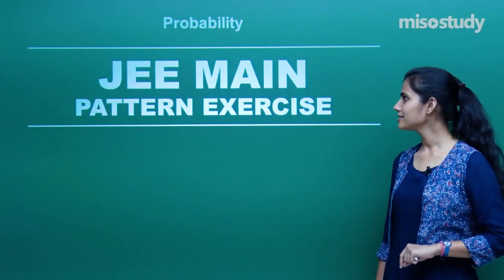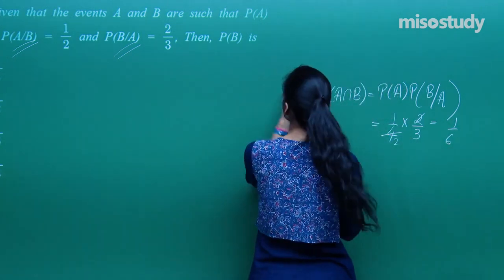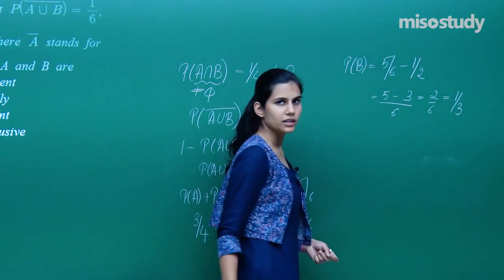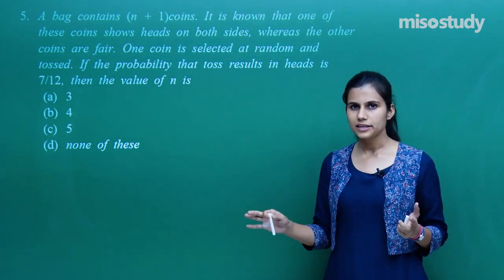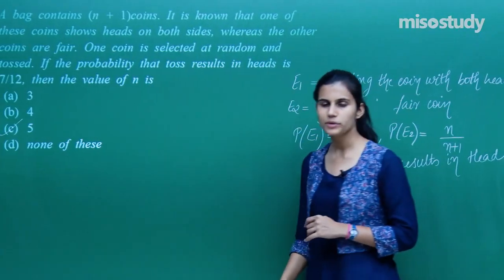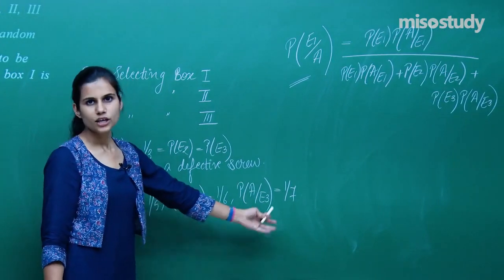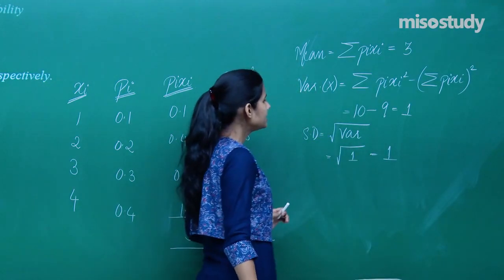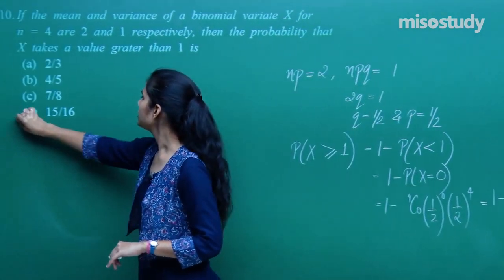JEE Mathematics | 30. Probability | JEE Main Pattern Question Exercise | In English | by Misostudy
▶ JEE Mathematics
▶ 30. Probability

1. HD Video Lectures Designed by The Expert Faculties
2. Theory & Problem-solving Lectures of Full Syllabus
3. Chapter-wise Exam Pattern Question Exercise (Sample Question Papers)
4. Chapter-wise PDF e-Books
5. Chapter-wise Online Test
6. 24X7 Doubt Clearing
7. Hard Disk / Pen Drive / SD Card Courses (No Internet required)
8. 24X7 Online Streaming Course
9. Lecture Download Support for Android and iOS